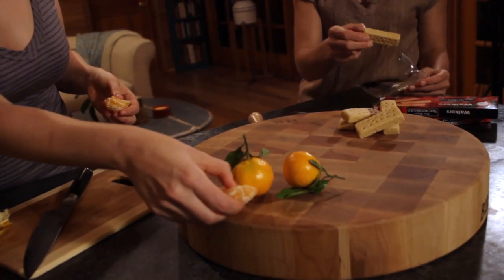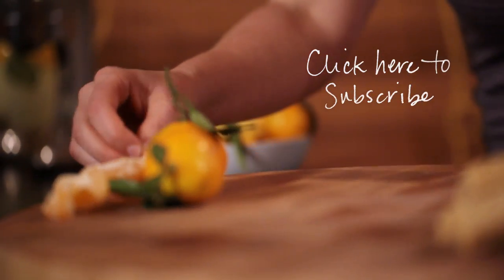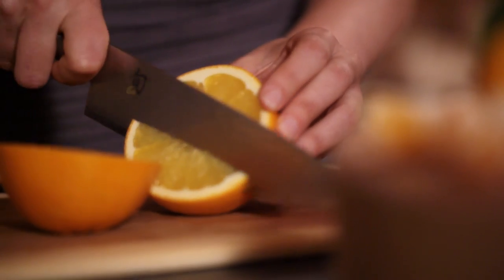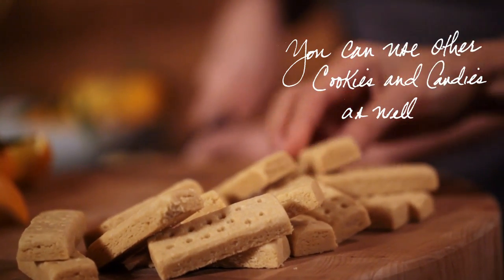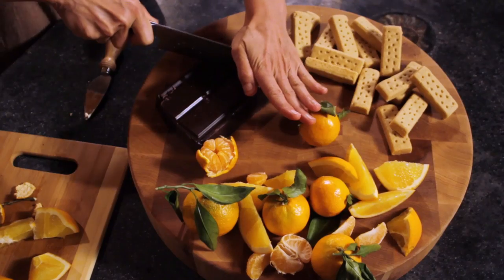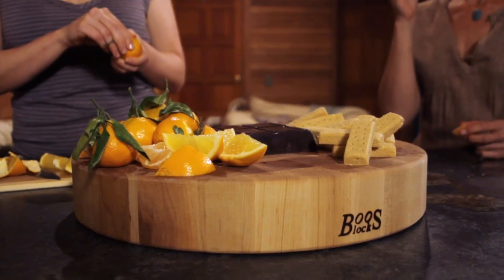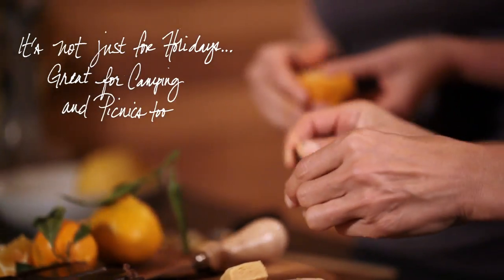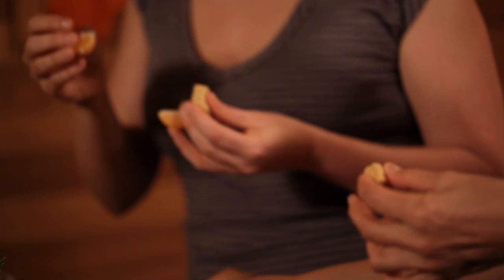Chocolate Dessert Bar | Kin Community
Hungry for more? See the full Chocolate Dessert Board recipe by clicking on "Show more" below!

Dana Joy Altman ): Tis the season for entertaining ... which means you're probably tired of preparing elaborate appetizers, entrees and desserts, right? Well, this chocolate board is just thing you need for your next party. It's a no-cook, easy to prep dessert platter that is also unique and delicious. Your guests will love finishing off the evening with the sweet and tart flavors of this chocolate platter. Bonus: clean up is a cinch too!

Assortment of oranges (satsuma, clementines, etc)
1 package shortbread cookies
Assortment of chocolate (dark, milk, white)

Arrange ingredients artfully on a platter. Serve.

Product Shopping Guide:
John Boos Round Board